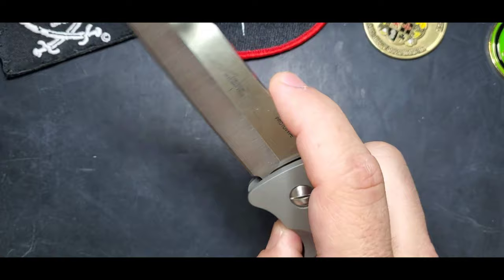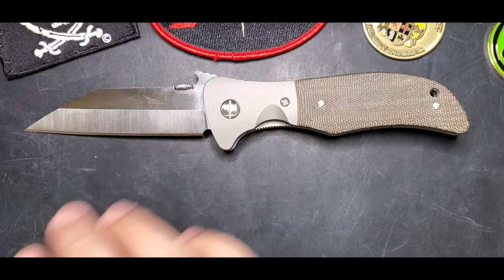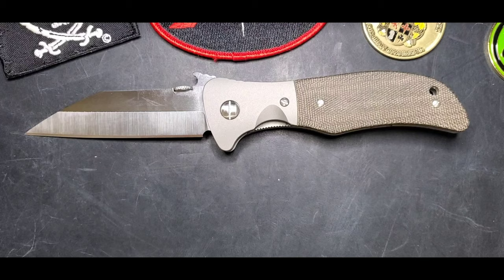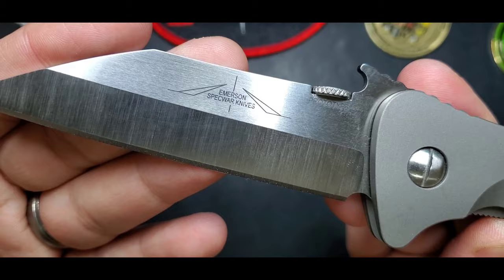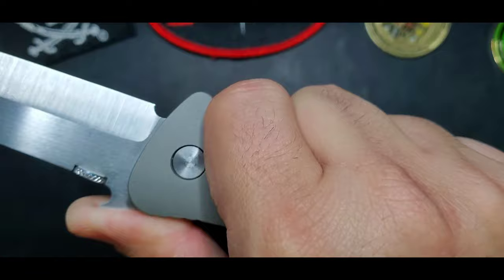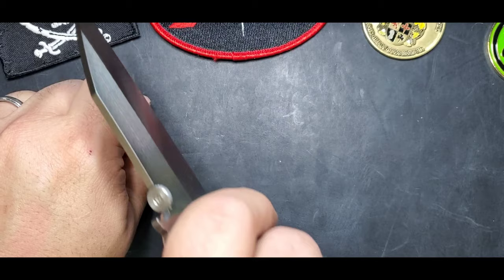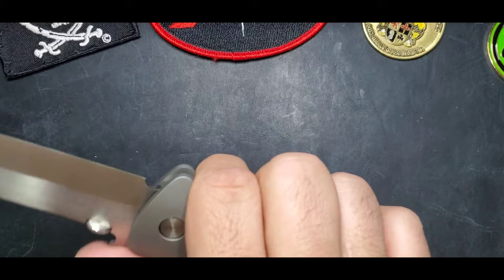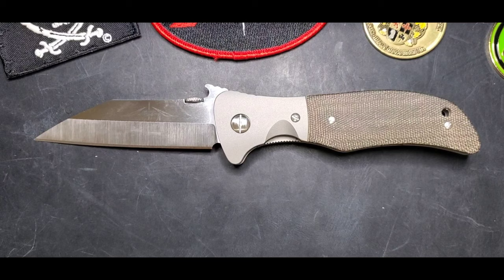Emerson Knives Collection #44 - Ernest Emerson Custom Seax ( Prototype )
Edwin